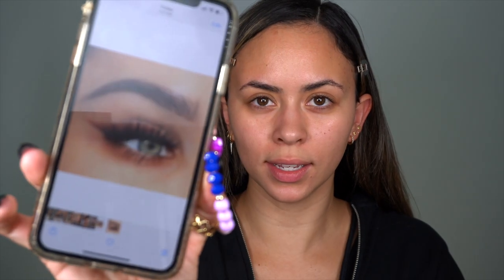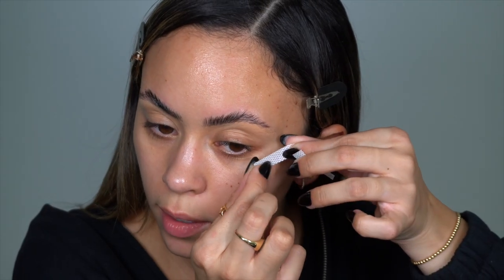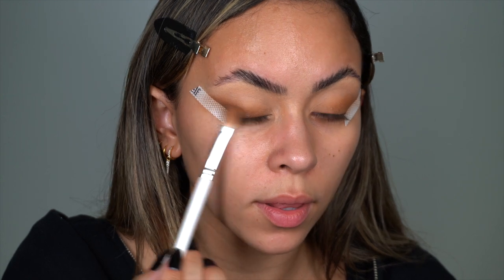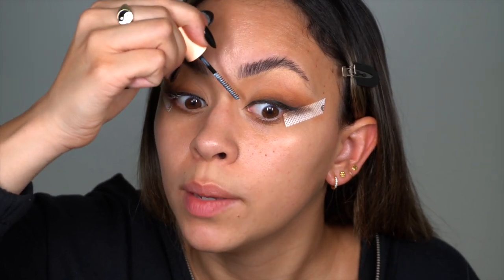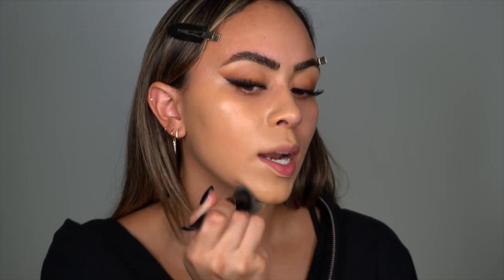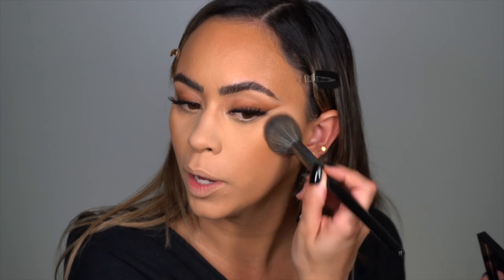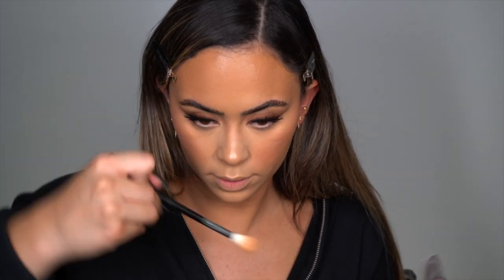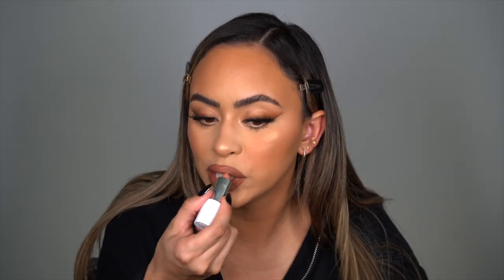WARM TONES FALL GLAM + SMOKEY WINGED LINER MAKEUP TUTORIAL | VALE LOREN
+ @AnastasiaBeverlyHills BROW FREEZE
+ @AnastasiaBeverlyHills BROW SPATULA + SPOOLIE
+ @Hudabeauty CONCEALER - COOKIE DOUGH
+ ELF - SHADOW TAPES
+ JACLYN HILL X MORPHE PALETTE
+ ARIEL X MORPHE BRUSHES
+ JACLYN HILL X MORPHE BRUSHES
@fentybeauty - FLYLINER ( BLACK )
+ HONEST BEAUTY - MASCARA ( 2 IN 1 )
+ @AnastasiaBeverlyHills BROW PEN
+ TATCHA - LUMINOUS SILK PRIMER
+ FENTY BEAUTY - SOFT MATTE PRIMER
+ NARS - NATRURAL RADIANT LONGWEAR FOUNDATION
+ HONEST BEAUTY - CCC TINTED MOISTURIZER
+ ELF - PUTTY PRIMER BRUSH
+ @AnastasiaBeverlyHills CREAM BRONZER
+ @MorpheOfficial BLENDING SPONGE
+ LAURA MERCIER - TRANSLUCENT POWDER
+ JACLYN HILL COSMETICS - BRIGHTENING PALETTE
+ JACLYN HILL COSMETICS - BLUSH + BRONZER DUO
+ MORPHE - SETTING SPRAY
+ MAYBELLINE - HIGHLIGHTER
+ JACLYN HILL COSMETICS - PRAILNE
+ MAKEUP MARIO - LIPSTICK ( SIENNA )
+ FENTY BEAUTY - LIP BALM

TULA SKINCARE - “VALE20”

VANITY PLANET - “VALELOREN”

INDY SUNGLASSES - “VALE”

NASTY GAL - “VALEXO”

PRINCESS POLLY - “VALE20”

LUXY HAIR - “LX VALE”

BONDI BOOST - “VALELOREN”